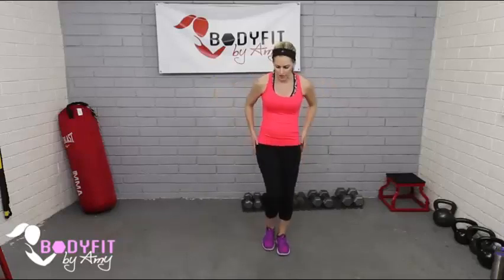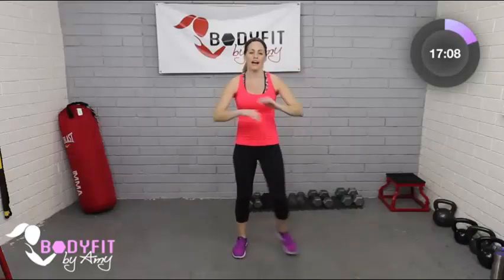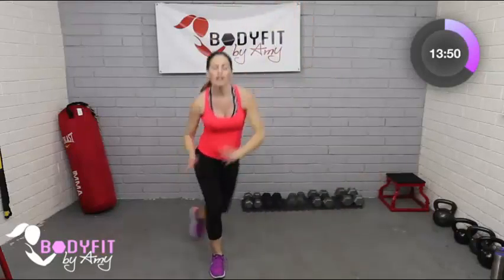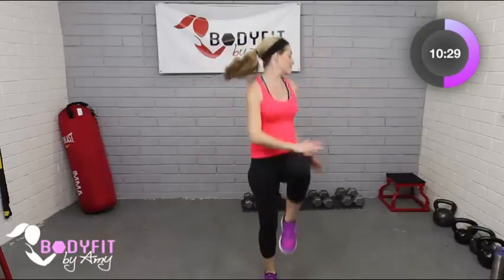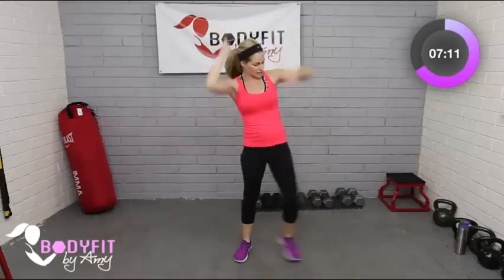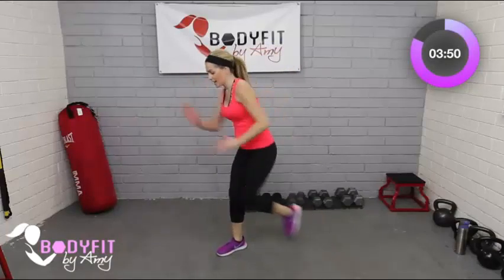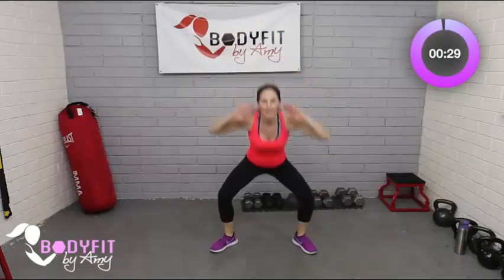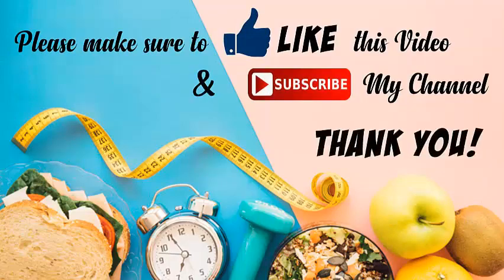20 Minute Safe Cardio Workout Specially For 1st Trimester Pregnant Woman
This 20 minute workout features cardio exercises for your first trimester of pregnancy, but also suitable for any trimester.  Exercises feature safe yet effective moves with different options depending on your fitness level.  Get your heart pumping just enough while strengthening all your muscles and preparing for delivery.  Please make sure you have been cleared by a doctor for pregnancy before you begin this or any other fitness program.

HEALTH PRODUCTS